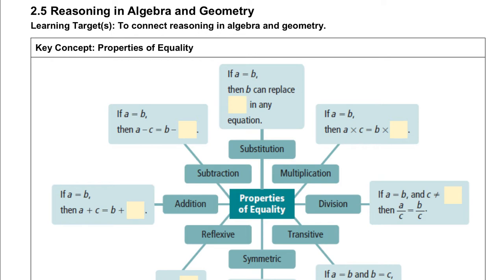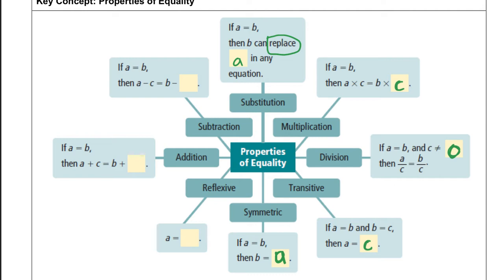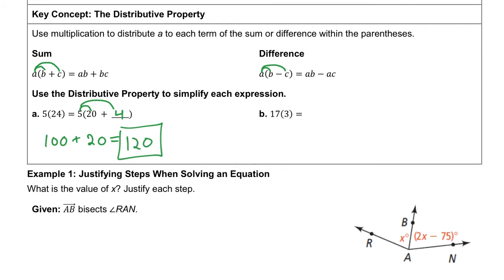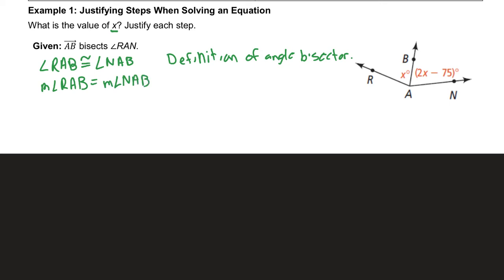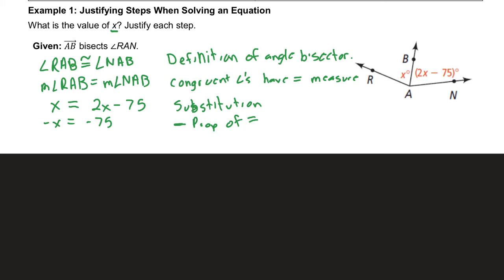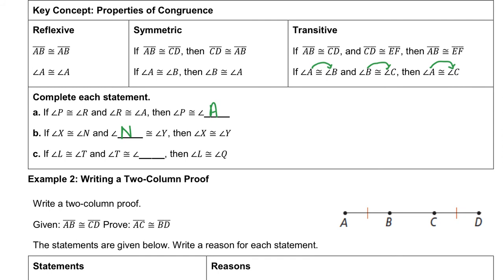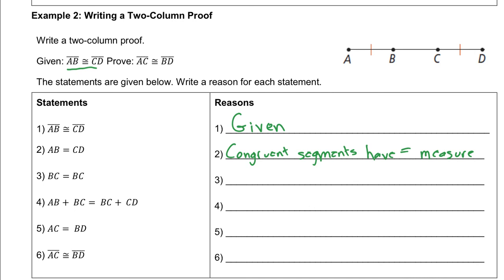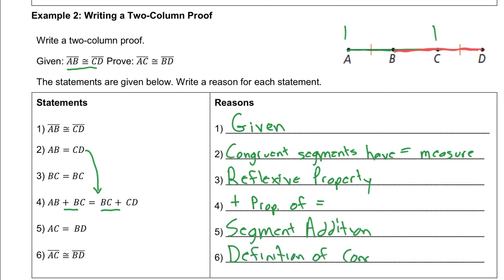Geometry - 2.5 Notes